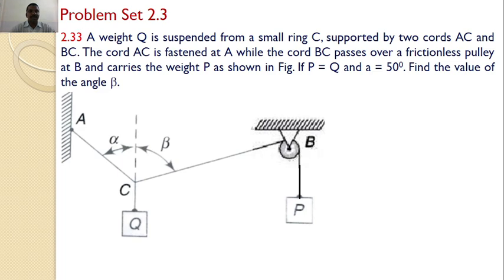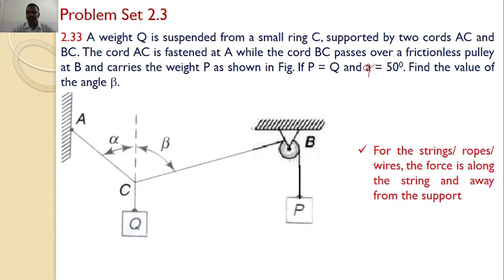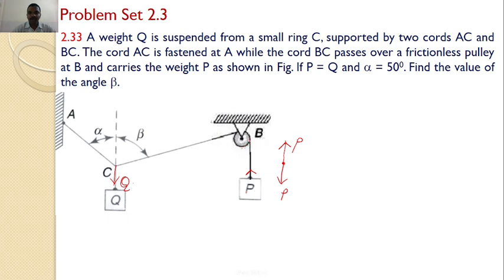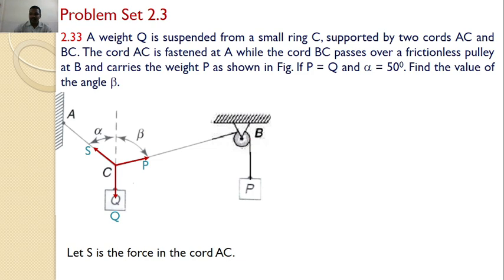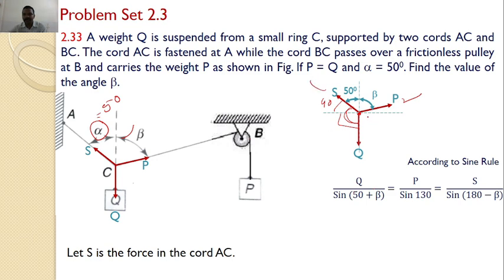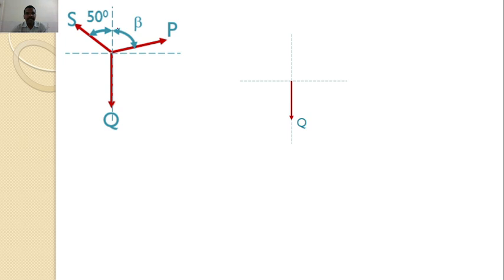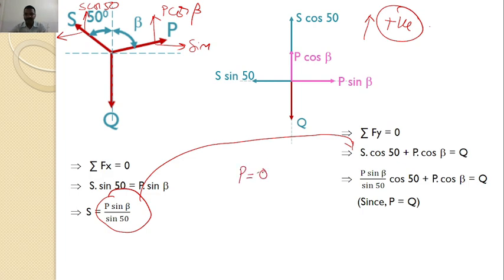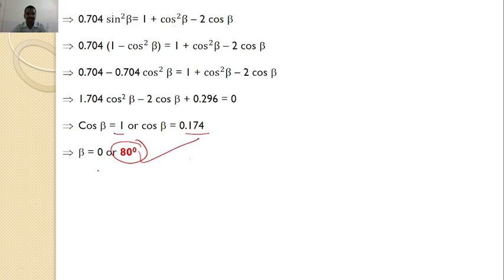Problem 2.33, Solutions, Engineering Mechanics, Timoshenko, Young, Sine Rule, Lame's Theorem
Solution to Problem 2.33, Engineering Mechanics, Timoshenko and Young,
EngineeringMechanics Problem2.33 Timoshenko RKTutorials SineRule LamesTheorem ResolutionOfForce.
A weight Q is suspended from a small ring C, supported by two cords AC and BC. The cord AC is fastened at A while the cord BC passes over a frictionless pulley at B and carries the weight P as shown in Fig. If P = Q and a = 500. Find the value of the angle b.